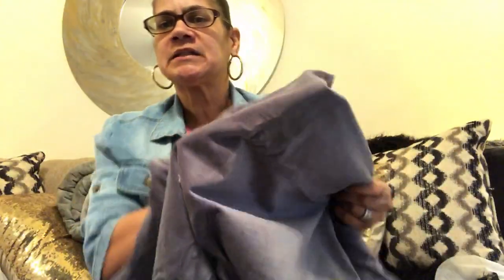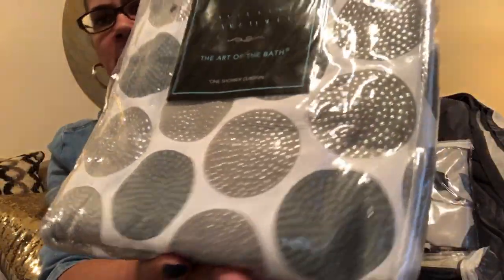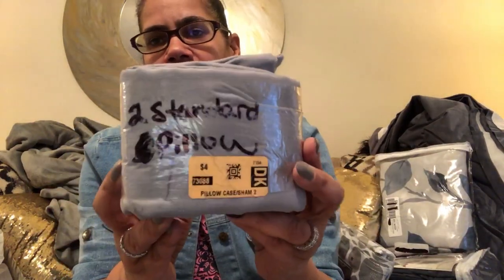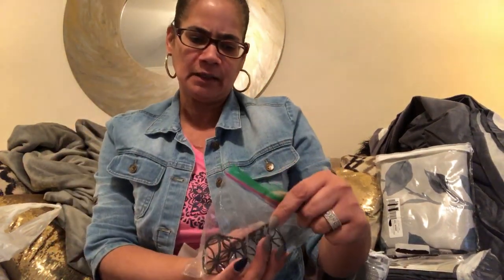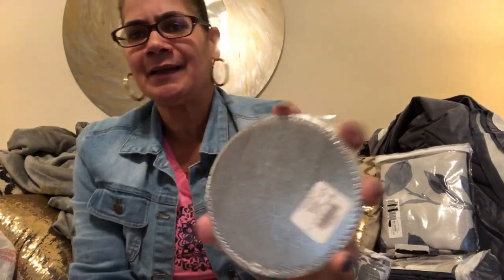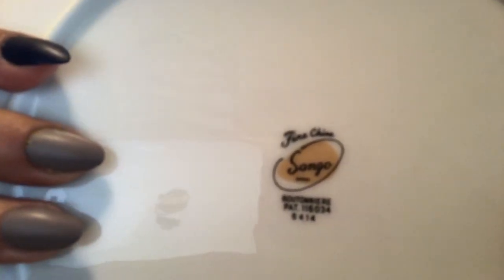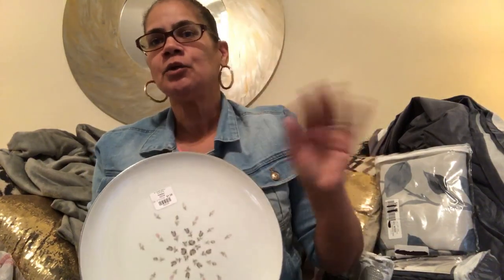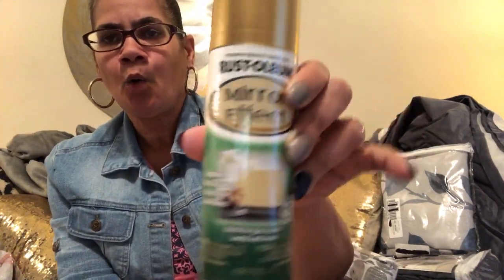Thrift haul!!! Dirt cheap haul! Giveaway info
Hey guys. This was just a few items from this weekends shenanigans!!! I’m also talking a little bit about the 600 subscriber giveaway!